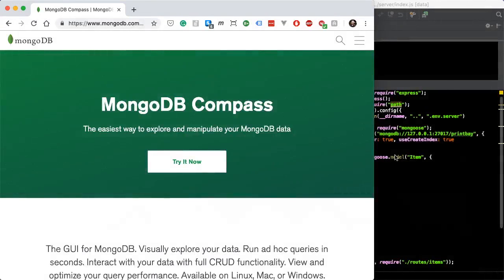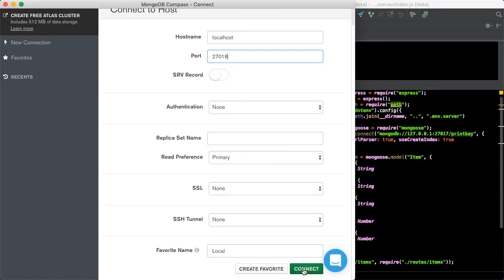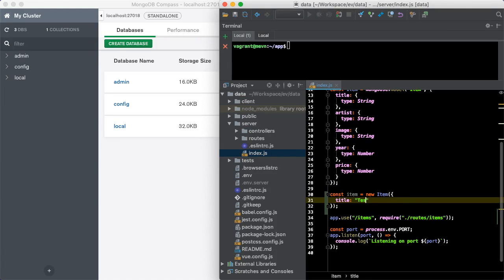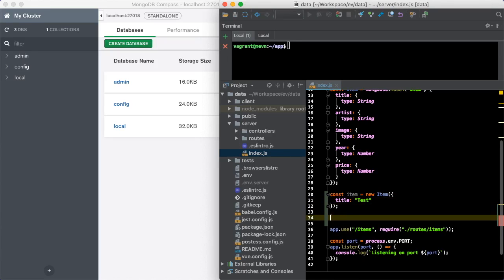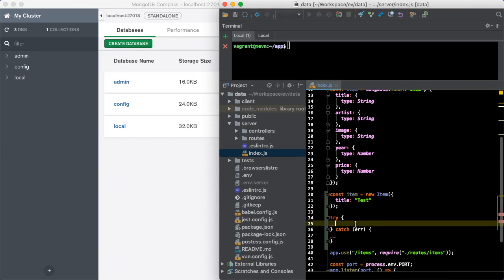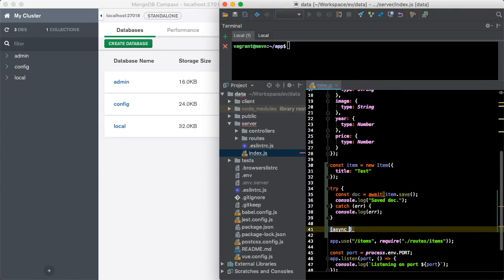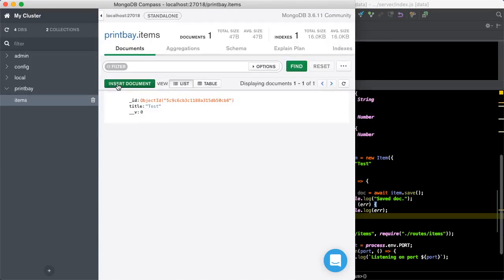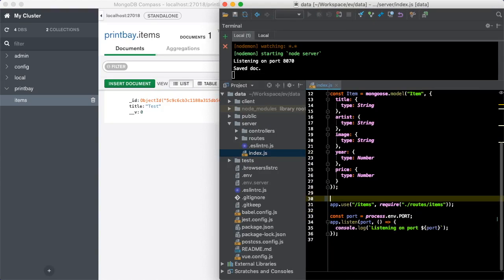19 Creating and viewing a document